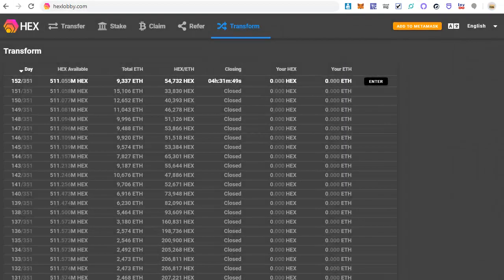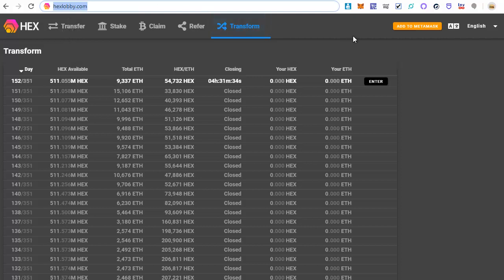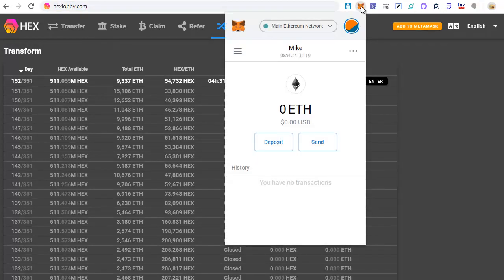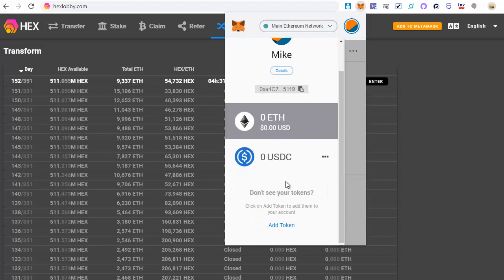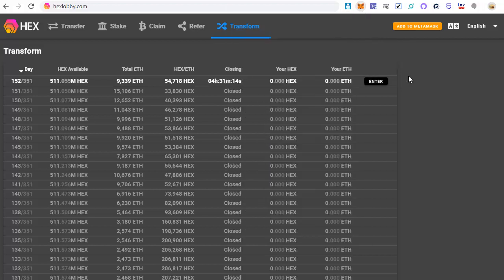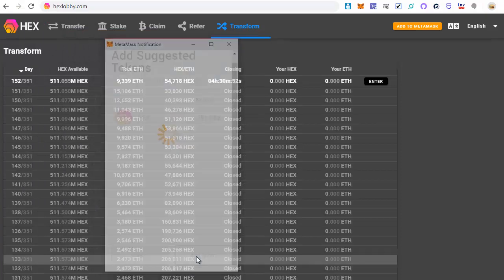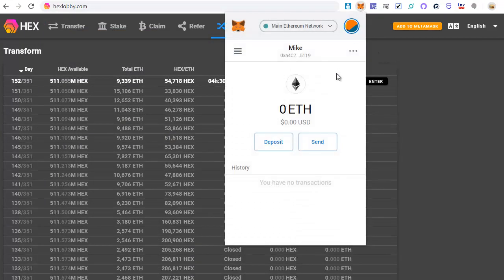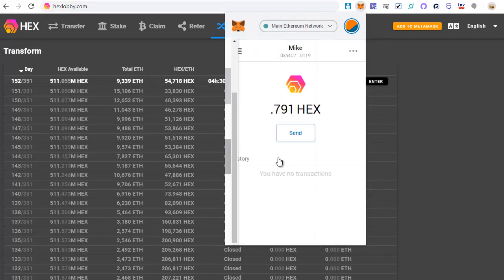How to Add Hex Token to MetaMask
Here is a very easy tutorial on how to add the HEX token to MetaMask. To get the extra 10% bonus when entering the transformation lobby, go